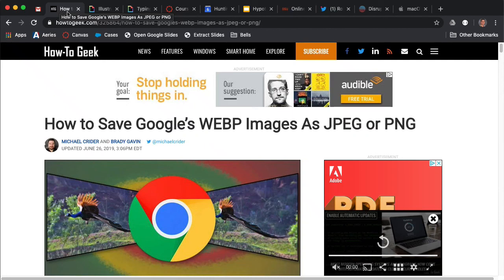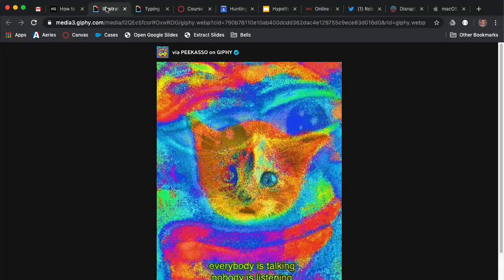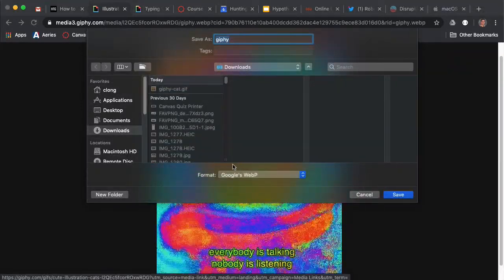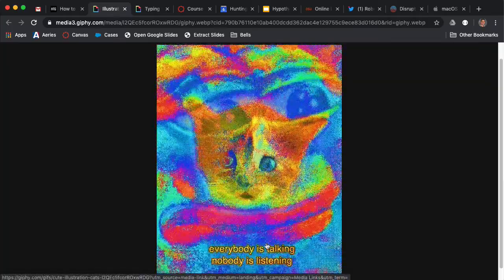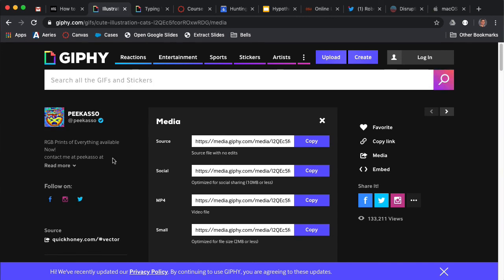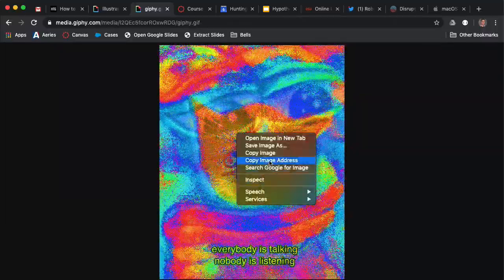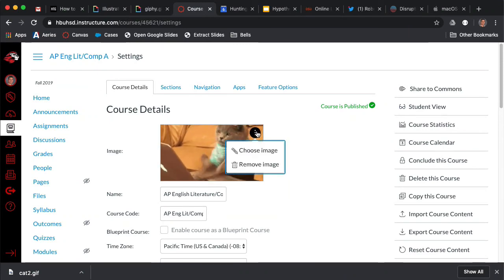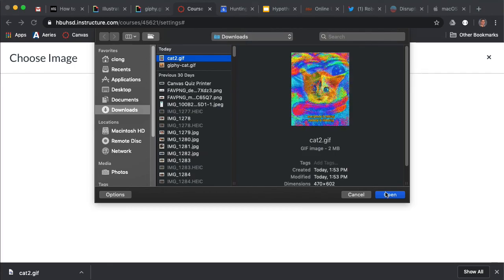GIF Course Cards in Canvas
How to get around Google's WebP image format, and save that GIF (from GIPHY) that you really want to use as a course card image in your Canvas Course.